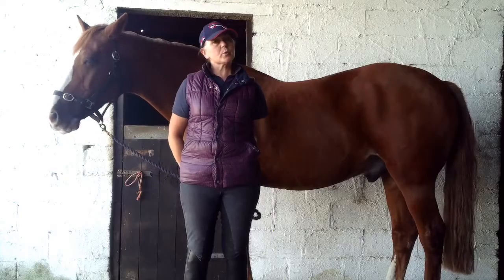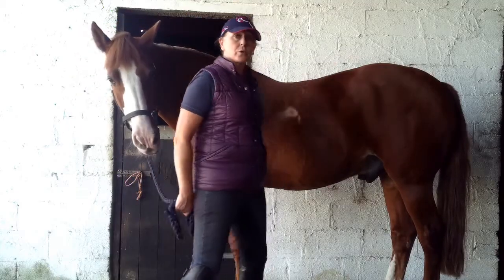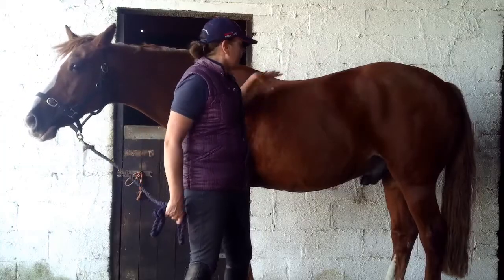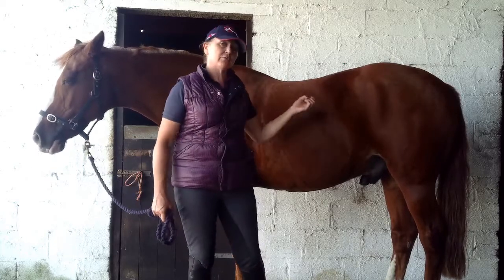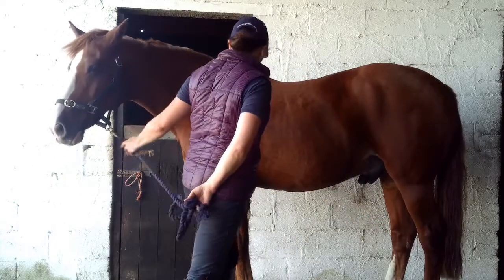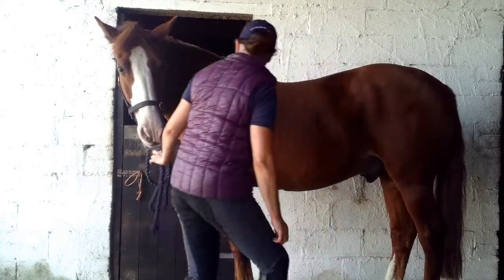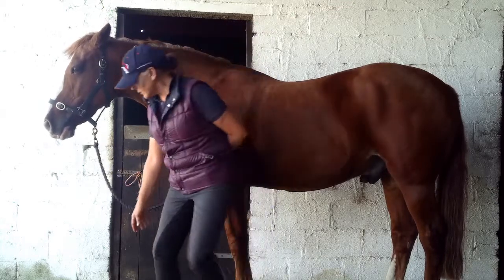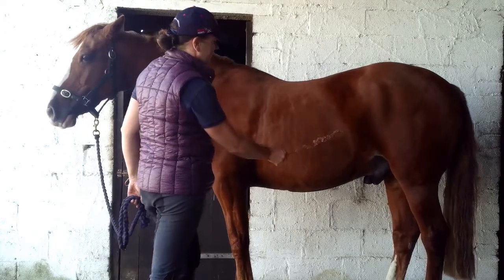Panniculus Carnosus Muscle & The Fly Twitch Response in Horses.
In this Video we are taking a look at the Panniculus Carnosus Muscle in the Horse.  This muscle is a very thin, subcutaneous,(i.e. lying just under the skin) flat, sheet like, muscle that is situated on the trunk of the horse.  It runs from the base of the neck over the shoulders, back and quarters stopping just above the knee in the forelimb and just above the hock in the hind limb, see our diagram at the beginning of the video showing where the muscle is located.  The Panniculus Carnosus Muscle interlocks with the skin in the area of the trunk and is responsible for the movement of the skin in this area, causing movements such as puckering, twitching etc.  It has an ingenious function and can be seen working beautifully during the summer months when it is responsible for the Fly Twitch Response/Fly Twitch Reflex.

The Fly Twitch Response occurs when a fly lands somewhere on the trunk of the horse and the sensory receptors of the hair and skin in the immediate area will send signals to the Panniculus Carnosus muscle causing it to twitch and vibrate to remove the invader.  As this muscle is not present in the neck or lower limbs of the horse, horses will often shake their head in an attempt to remove flies from the head and neck and also stamp their feet if one of these awful pests land on their lower limbs.

If you are a Horse Owner no doubt you have witnessed the Panniculus Carnosus Muscle in action on a warm summer day, when the flies are at their worst.  The slightest touch of one of these pests will set this muscle twitching.  It is worth noting that lack of, or reduced reaction of the Fly Twitch Response can be an indication of a Neurological problem.